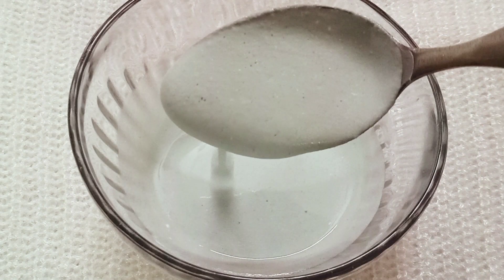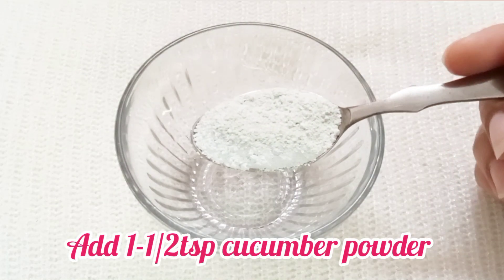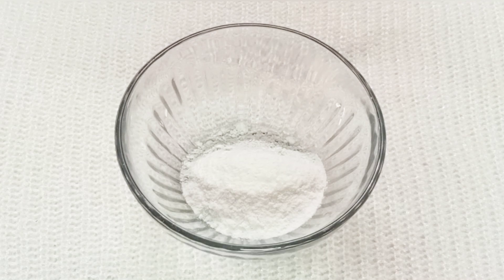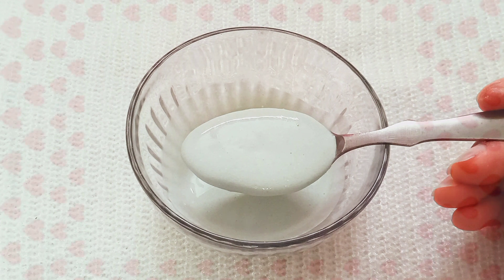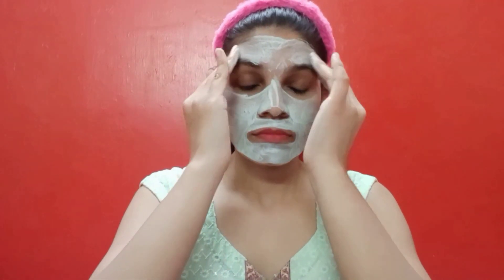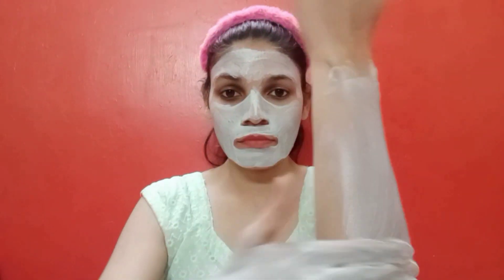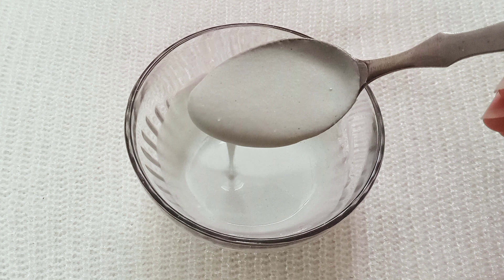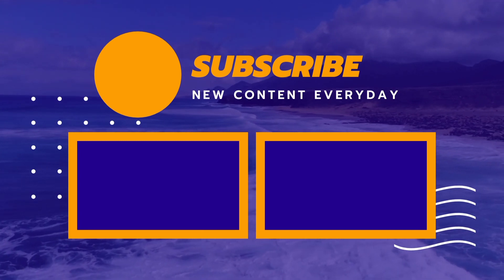सिर्फ़ 5मिनट में चेहरे के दाग़-धब्बे,झाइयां, कालापन दूर करें। रोज़ बस इसे लगा चेहरा गोरा हो जाएगा💎💎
गर्मियों में पाएं बेदाग त्वचा और गोरा निखार बस 2मिनट मेंsummer special face for glowing skin =

त्वचा बहुत गोरी हो जाती है मुल्तानी मिट्टी में ये मिलाकर लगाने से।गर्मियों में 2मिनट बस ये लगा लो =

1ही wash में बाल smooth-shiny-silky हो जायेंगे।बस एक बार इसे लगा बाल इतने लंबे होंगे कटवाने पड़ेंगे=

त्वचा को ग्लोइंग बनाने के लिए इस्तेमाल करें नाइट क्रीम, शहनाज़ हुसैन से जानें ब्यूटी टिप्स=

बालों की कई समस्याओं से निजात पाने के लिए आजमाएं शहनाज़ हुसैन के टिप्सshehnaj hussain hair care tips=

शहनाज़ हुसैन के ब्यूटी टिप्स को फॉलो करे चेहरा खिल उठेगा |SHAHNAZ HUSSAIN SKIN WHITENING REMEDY|=

सर्दियों में भी त्वचा की नमी रहेगी बरकरार,जब फॉलो करेंगी ब्यूटी एक्सपर्ट शहनाज हुसैन के ये टिप्स=

शहनाज़ हुसैन के ये हेयर केयर टिप्स फ़ॉलो कर लो बाल इतने लंबे,घने मज़बूत होंगे की हैरान रह जाओगे👌=

INSTANT GLOW FACIAL-1बार ये facial कर लो इतना ग्लो आएगा की पार्लर भूल जाओगे।Glow facial at home।=

सर्दियों में पाना चाहते बेदाग त्वचा और गोरा निखार तो आज से ही लगाएं ये पैक INSTANT WHITENING PACK👌👌=

सांवली स्किन वाले दिवाली पर करें बिल्कुल सिंपल तरीके से मेकअप और दिखेंगी सबसे अलग और सबसे खूबसूरत=

Rs2000 के फेशियल से भी 4गुना ज्यादा glow लाएगा।बेसन में सिर्फ इसको मिला लो आपकी रंगत 2गुनी हो जाएगी💎=

गर्मियों में एक बार यह फेशियल करो कभी चेहरा काला नहीं पड़ेगा बल्कि हीरे की तरह चमक उठेगाglowingskin=

पूरे शरीर को दूध जैसा गोरा बनाने का जबरदस्त घरेलू नुस्खा। Skin whitening remedy, Gora hone ka tarika=

कश्मीरी लड़कियो जैसा glowing गुलाबी चेहरा पाने के लिये रोज बस करें यह एक काम 100%Worker=

बस ये चीज़ मिलालो चेहरे के पुराने से पुराने कालेपन, मैल, दाग-धब्बे को दूर कर एकदम गोरा/Get Fair Face=

पार्लर से भी अच्छा मेनिक्योर घर पर कैसे करें | Manicure at Home in Hindi - Step by Step=

रोज़ाना बेसन में ये चीज़े मिलाकर लगा लो चेहरा इतना टाइट गोरा होगा और ग्लो आएगा हैरान रह जायेंगे|=

रोज़ शहद इस तरह लगालो चेहरे पर ऐसा गोल्डनGlow गोरा निखार लाएगा देखने वालों के होश उड़ जायेंगे=

सिर्फ़ 5मिनट में पाएं गोरी और चमकदार त्वचा बस कॉफी में ये मिलाकर लगा चेहरा बेदाग और चमकदार हो जाएगा।=